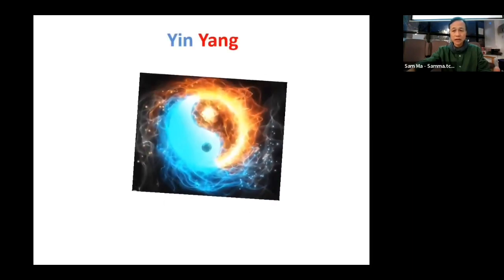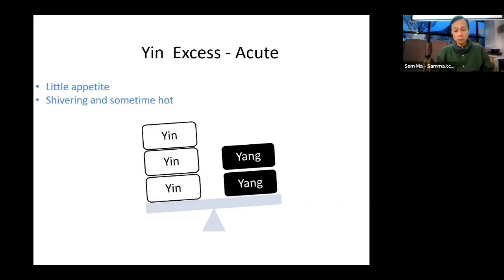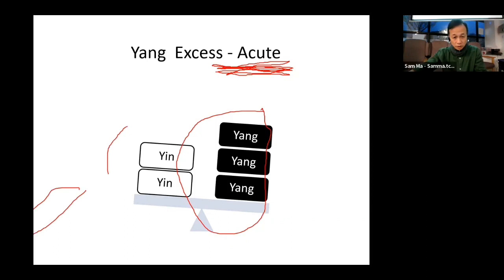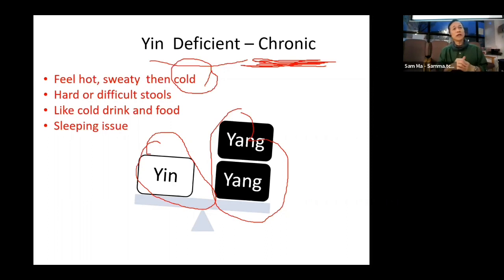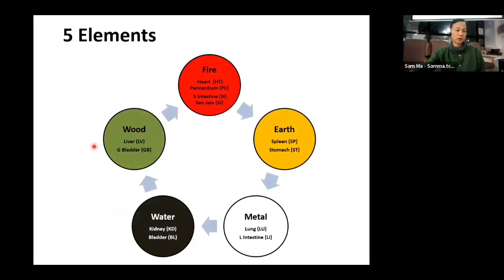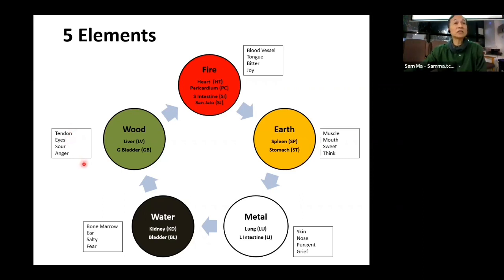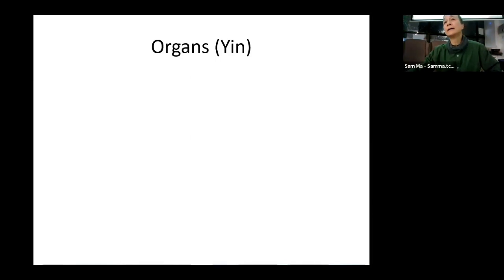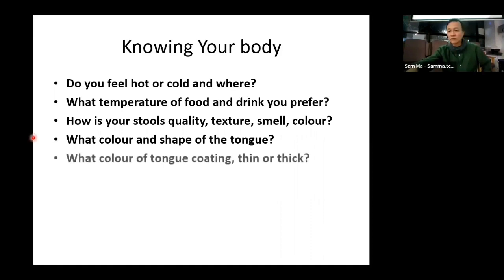TCM knowing your body series 1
TCM knoeing your body series 1
Talk about Yin and Yang, 5 Elements and our organ location and relationships